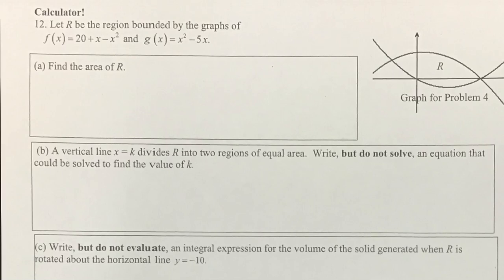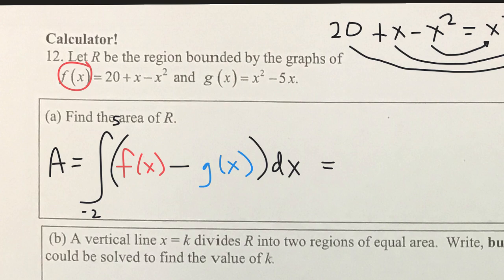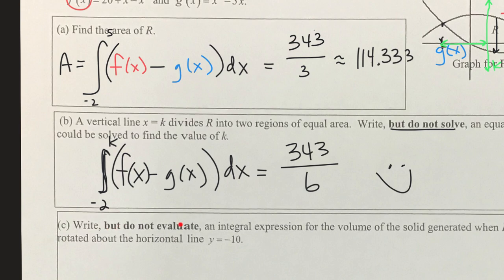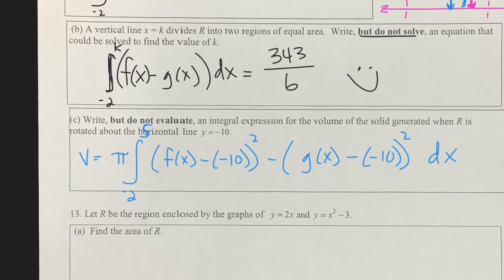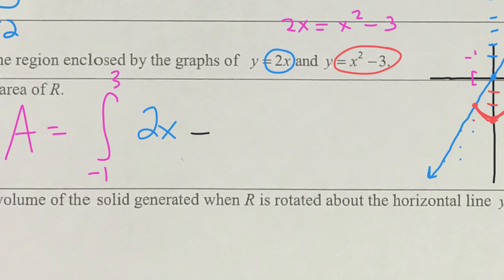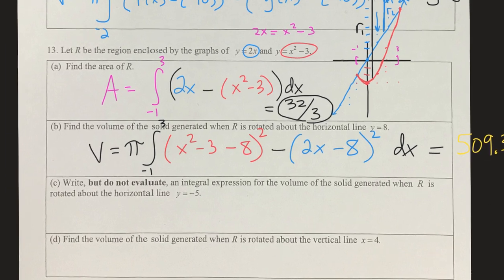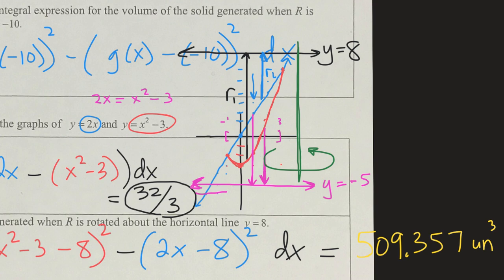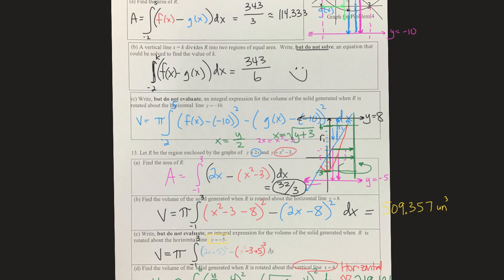AP Calculus unit 8 review Volume 3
This video made in class for my students as they prepare for their unit 8 test over area between 2 curves and the volume of solids formed when rotating areas around vertical and horizontal axes. Page 3.